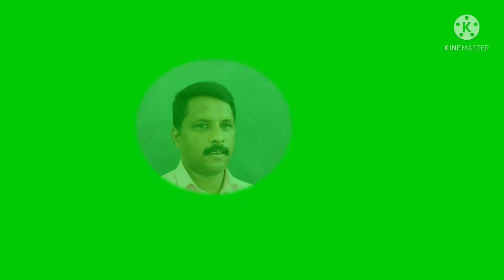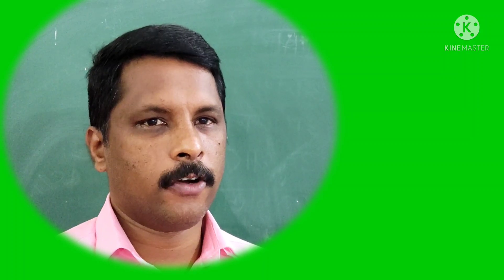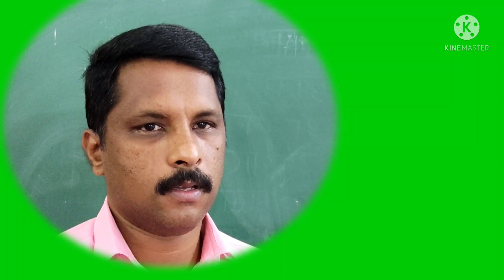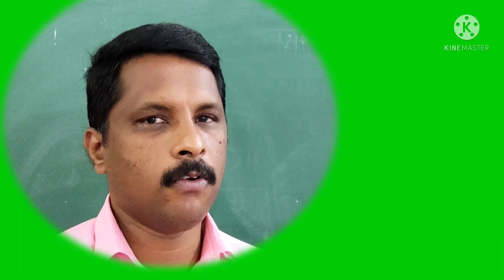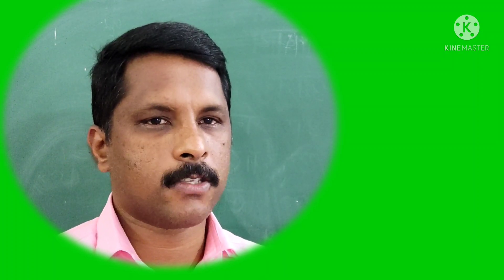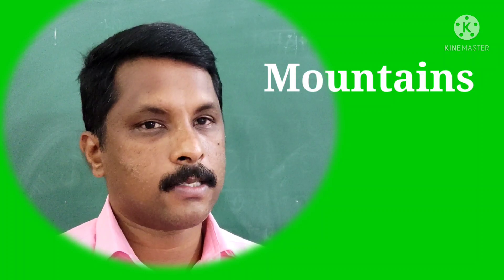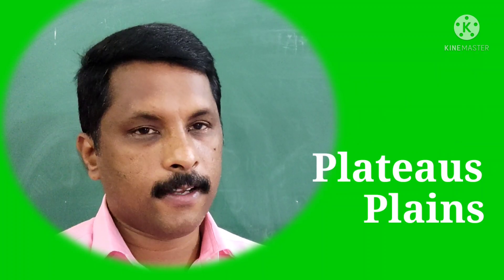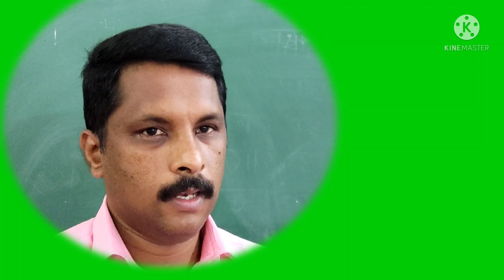Chapter- 2 Landforms- 1 Class-6